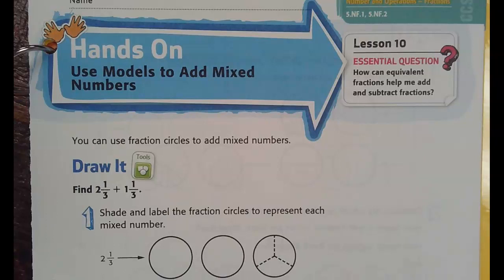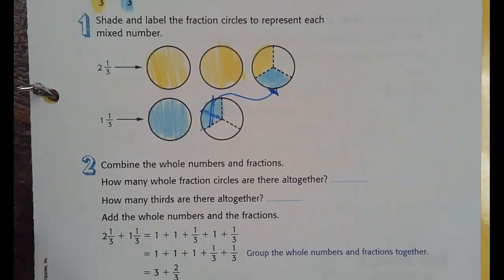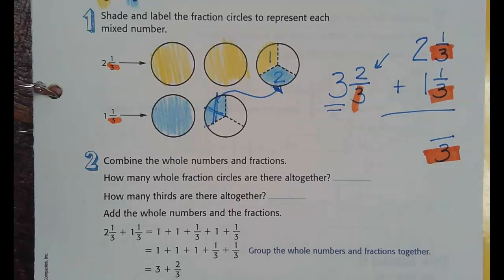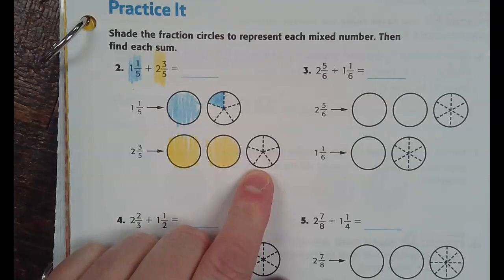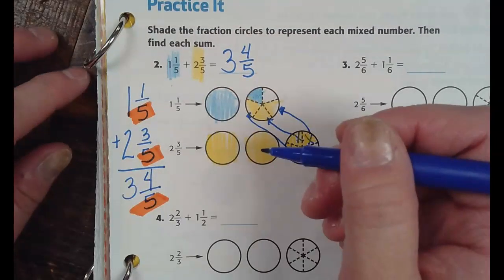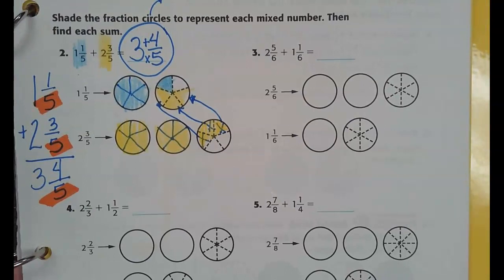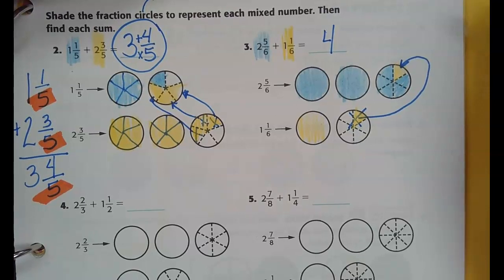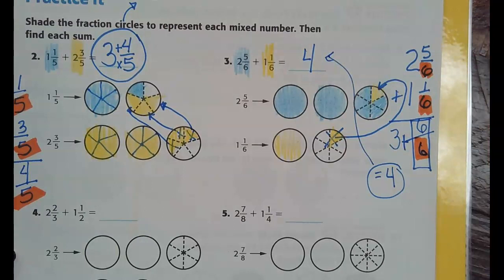Chapter 9 Lesson 10 pages 671-676